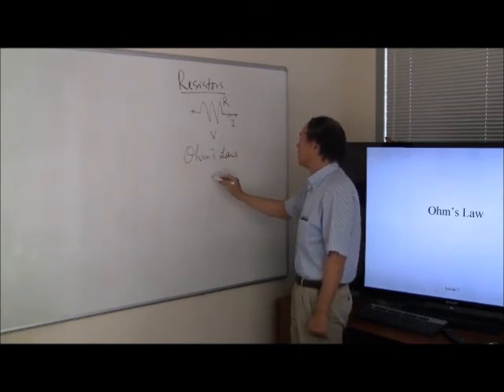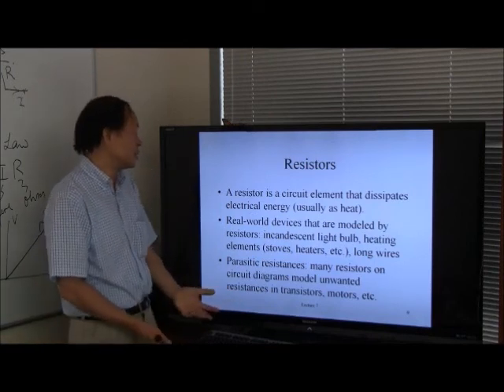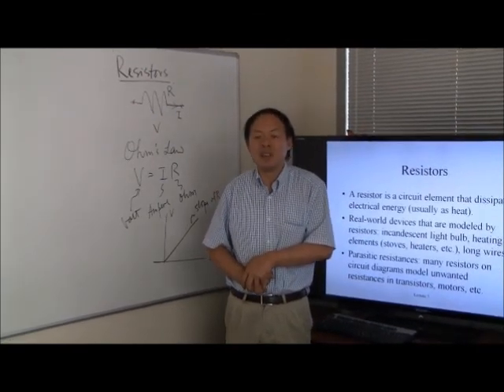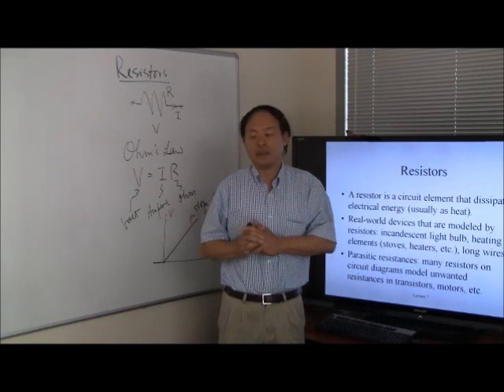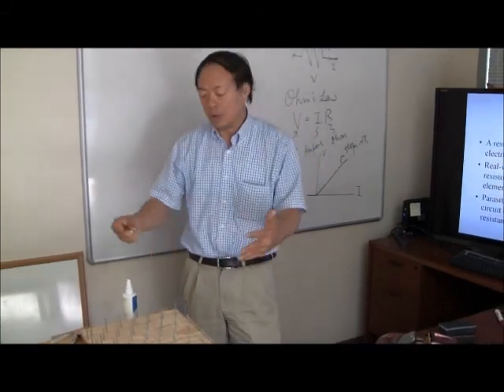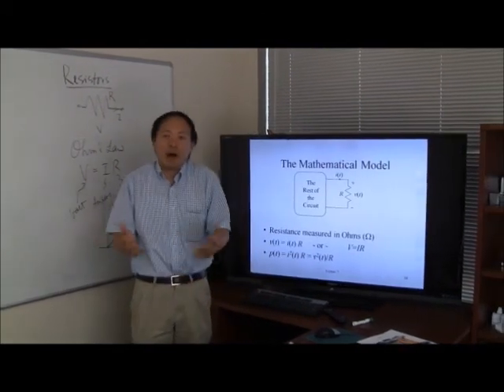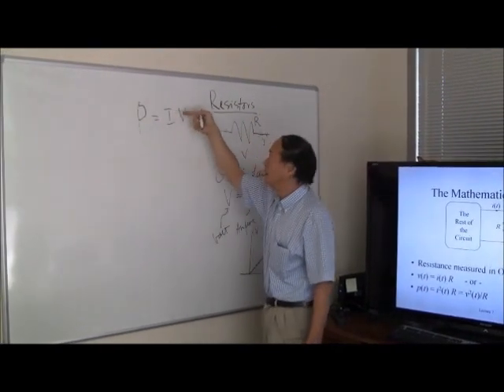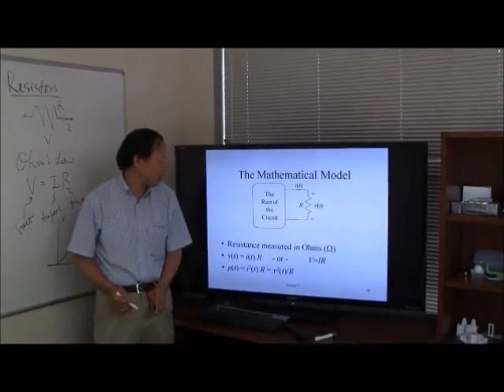Ohm's Law EC7-1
We explain Ohm's Law for resistance in circuits.